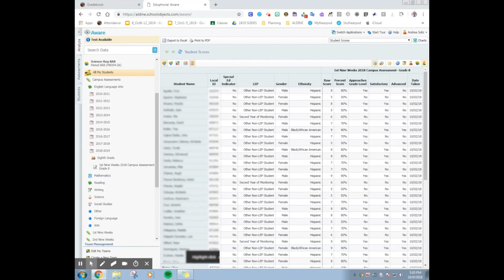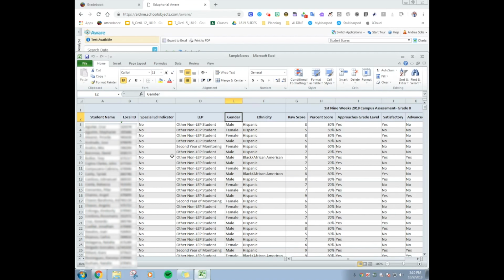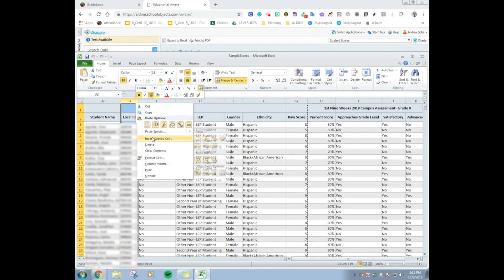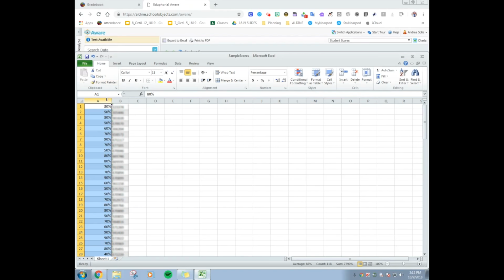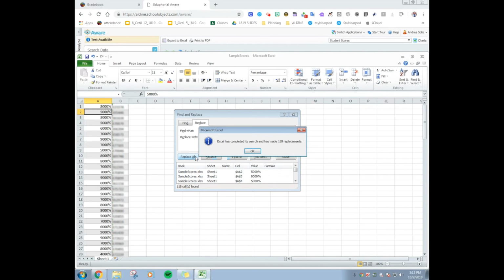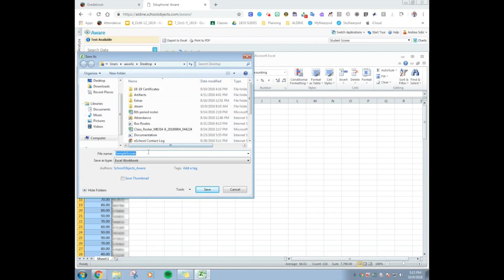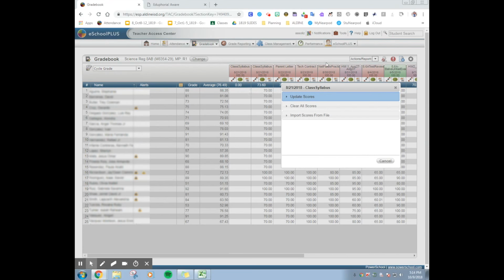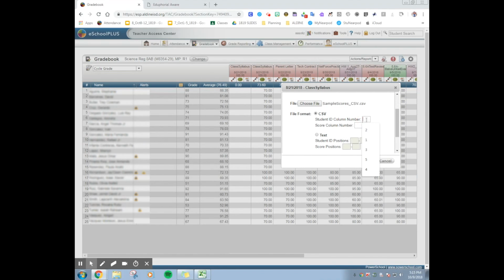EduphoriaToEschool with CSV files _ video tutorial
This video is about EduphoriaToEschool_CSV training